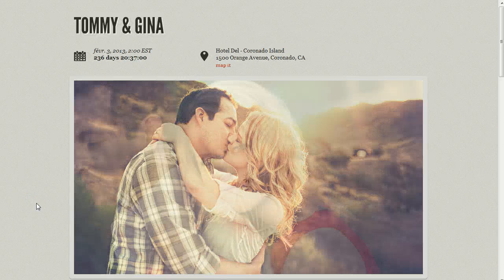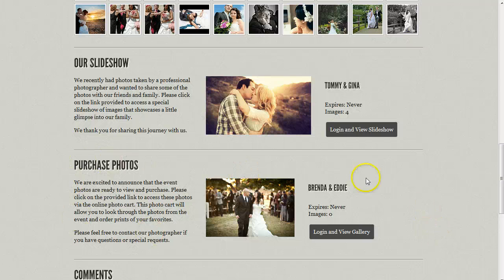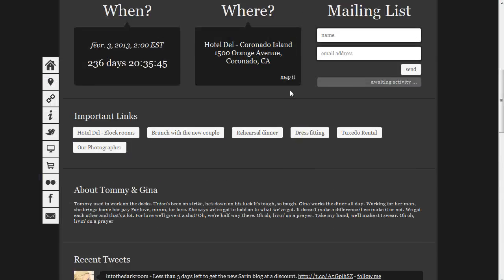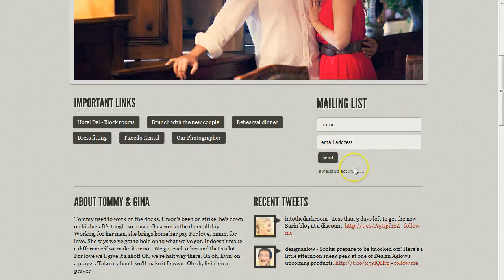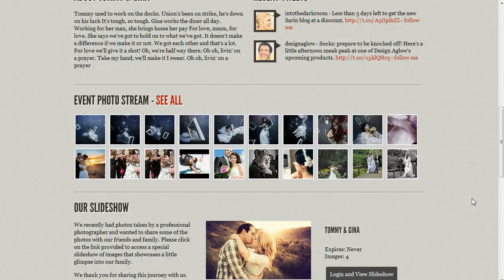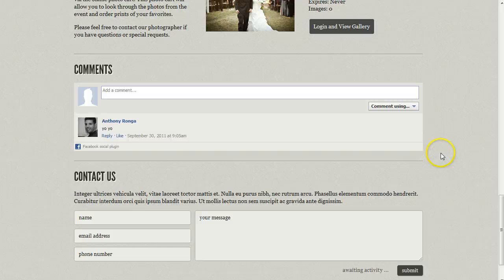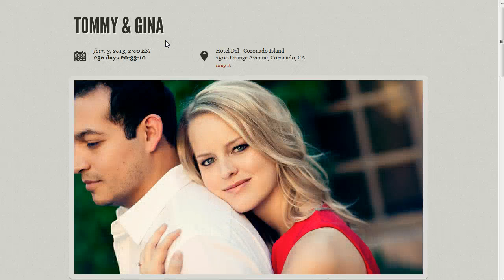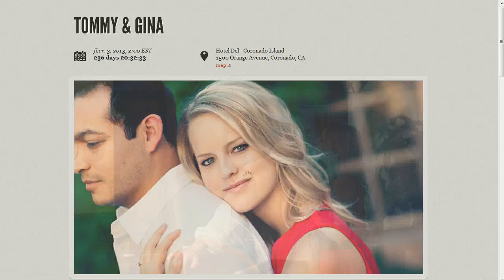Bloom Mini Event websites - features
This video shows and explains some of the bloom mini event site features.  Intothedarkroom.com